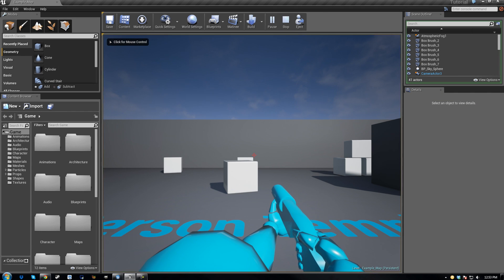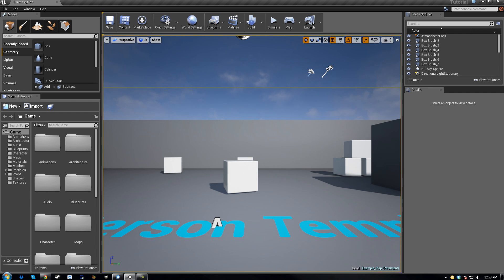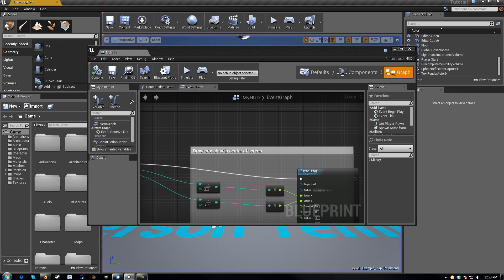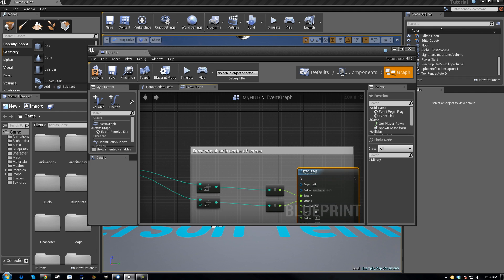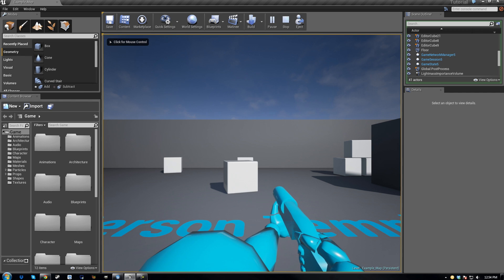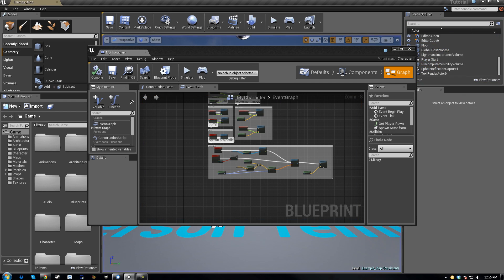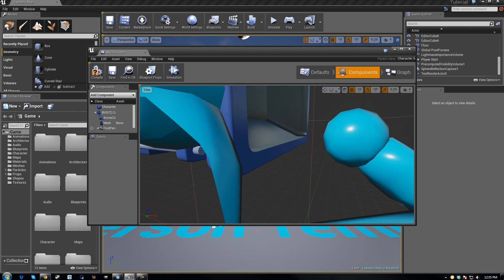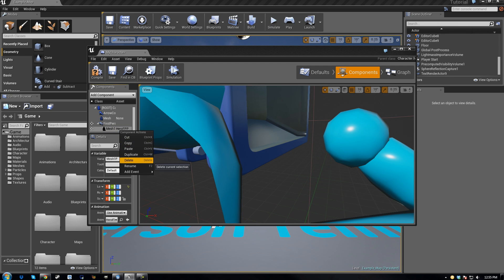Remove the Crosshairs and Projectile Gun in Unreal Engine 4 - UE4